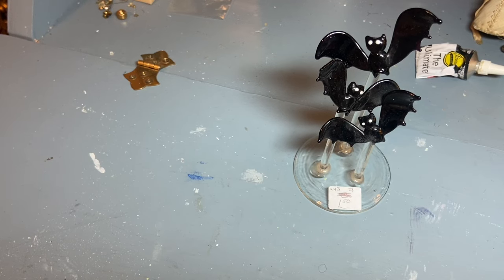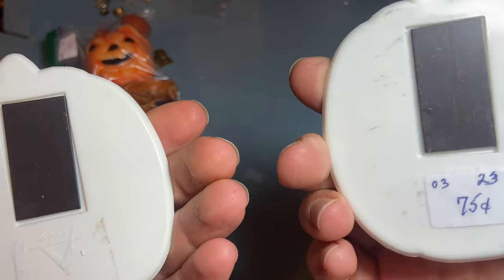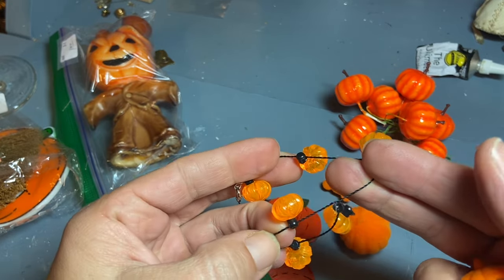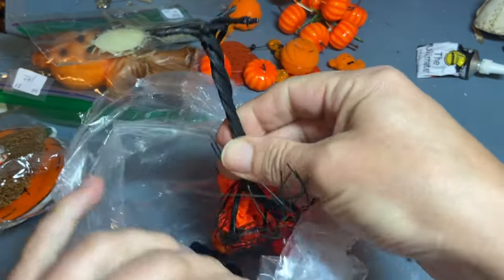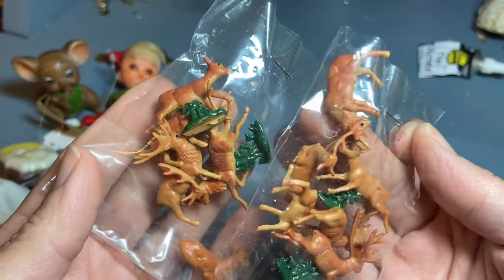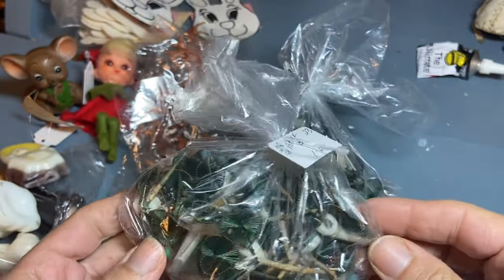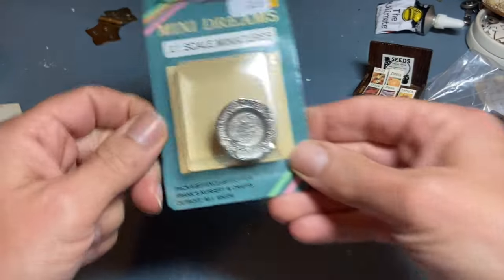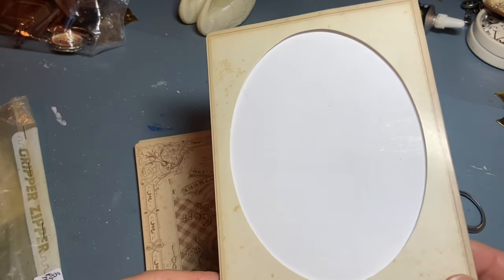Craft Supplies and Miniatures Rummage Sale Haul